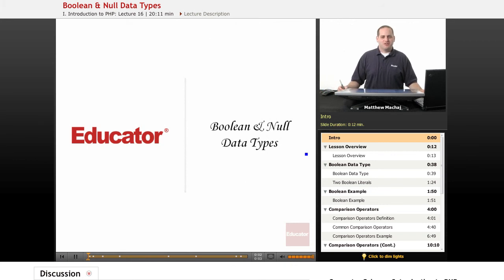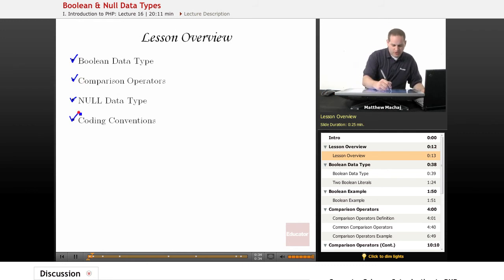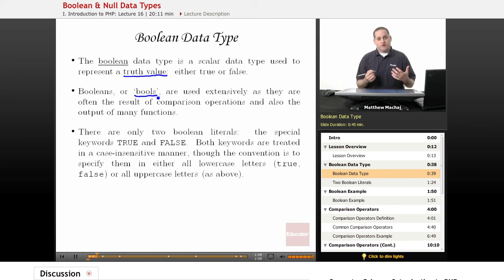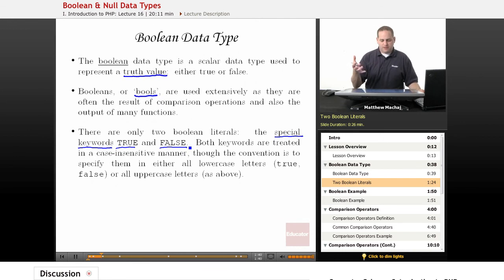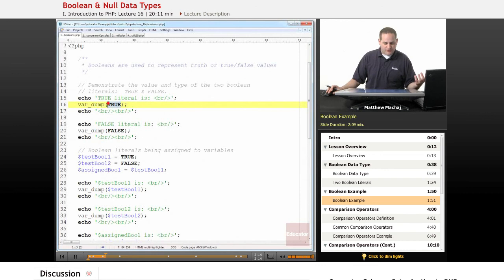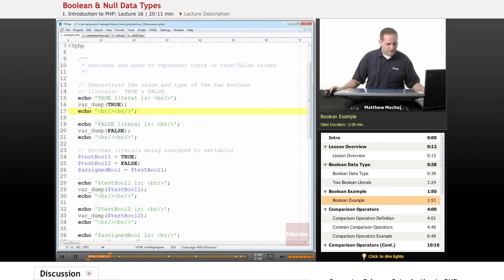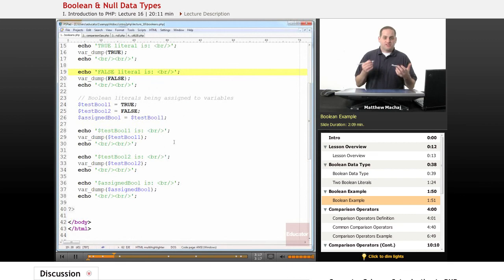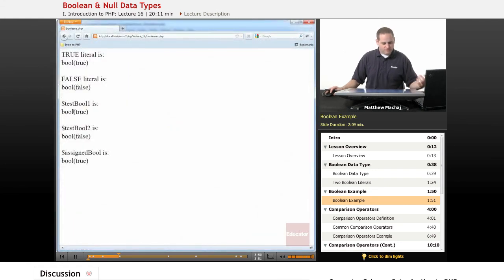PHP - Boolean Data Type